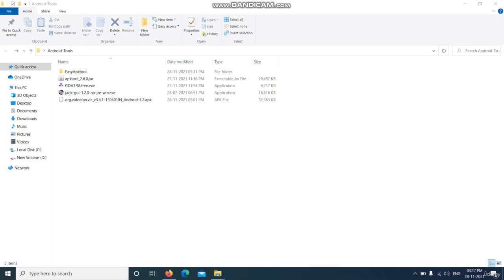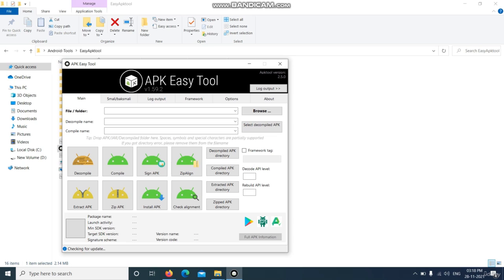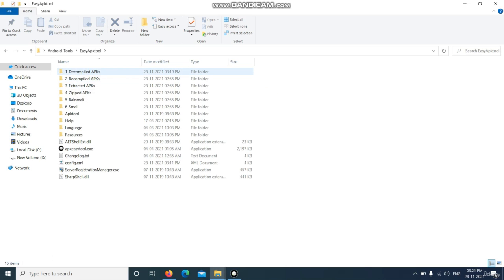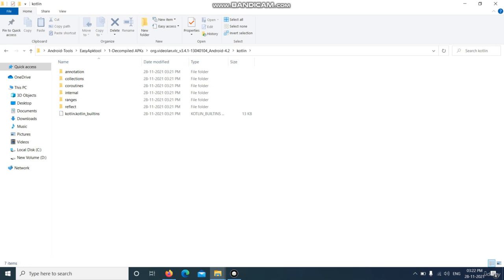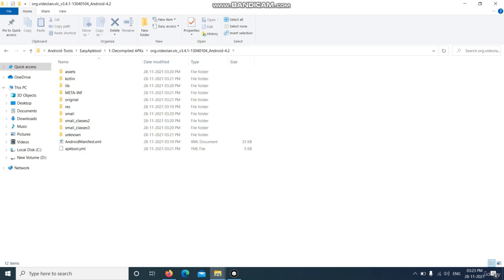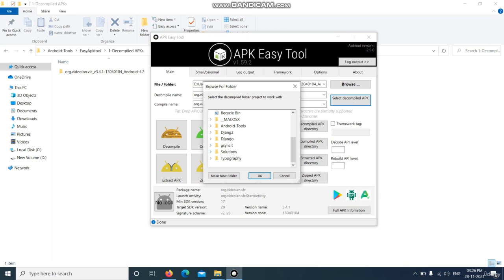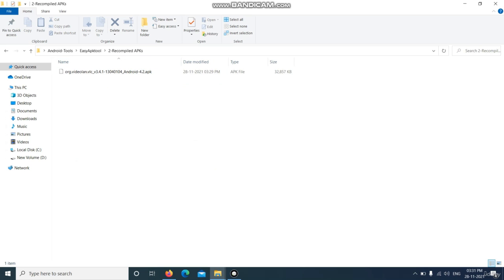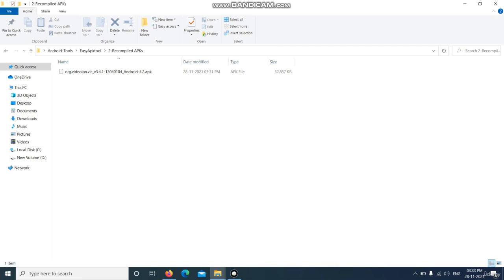Android reversing - EasyAPK Tool